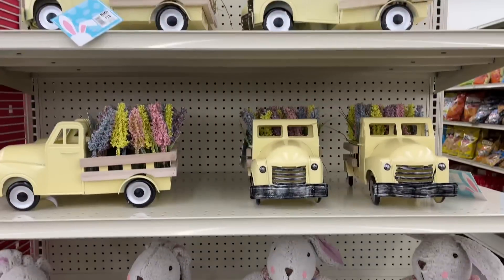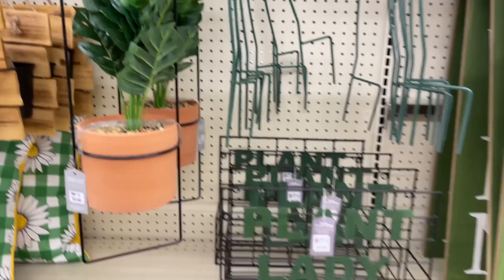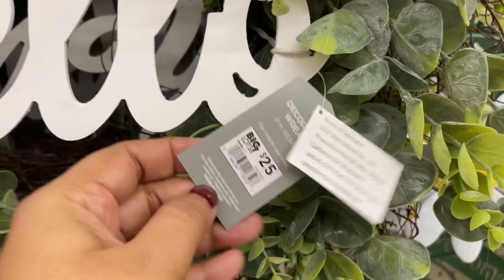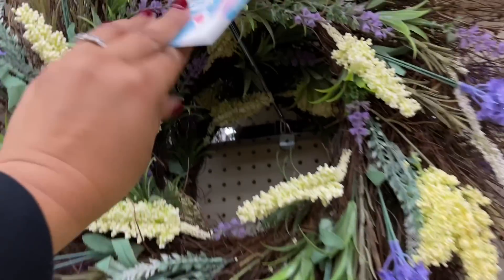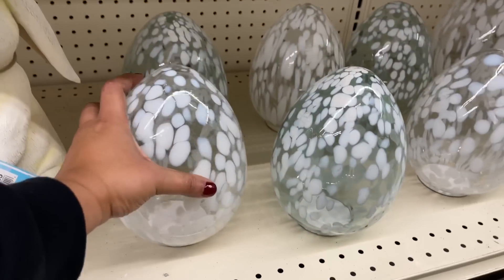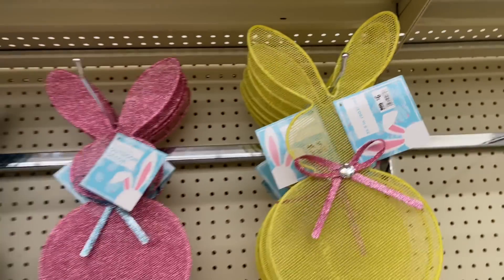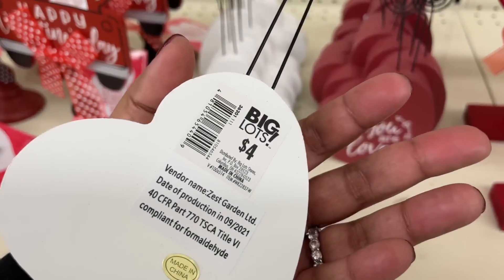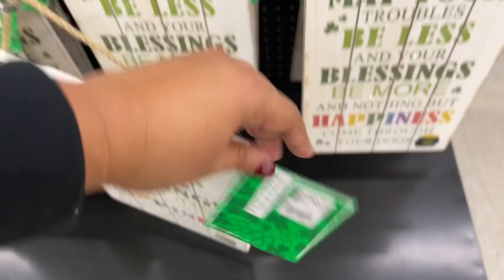*2022* BIG LOTS DECOR COLLECTIONS • Easter, Valentines Day, Spring & St. Patrick’s Day SHOP WITH ME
*2022* BIG LOTS DECOR COLLECTIONS • Easter, Valentines Day, Spring & St. Patrick’s Day SHOP WITH ME